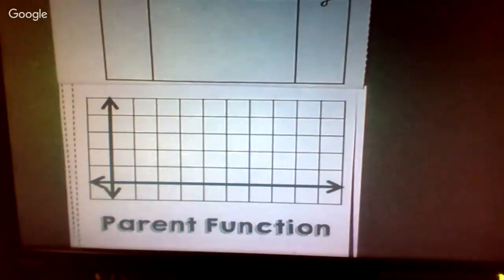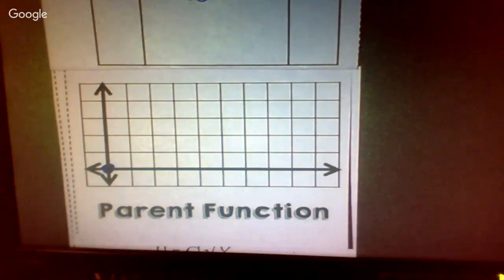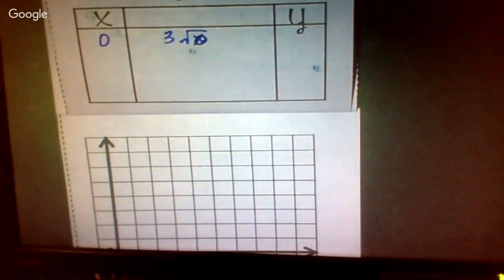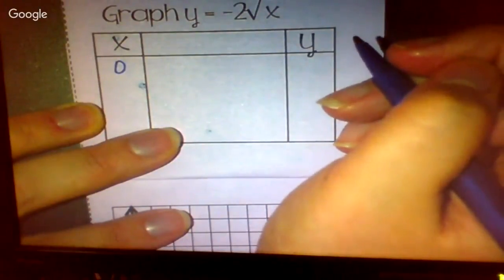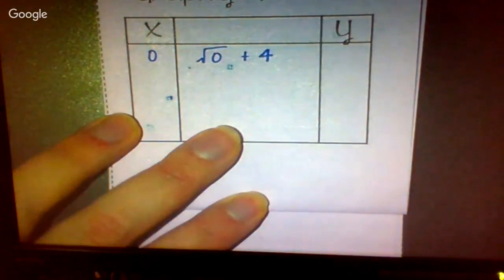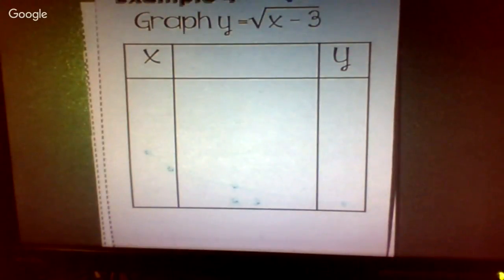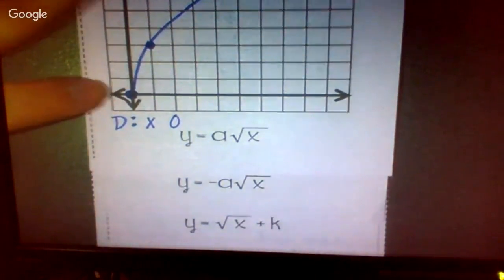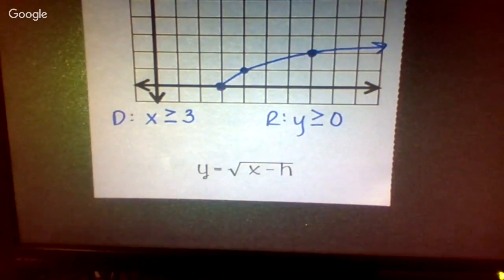4/11 Graphing Radicals